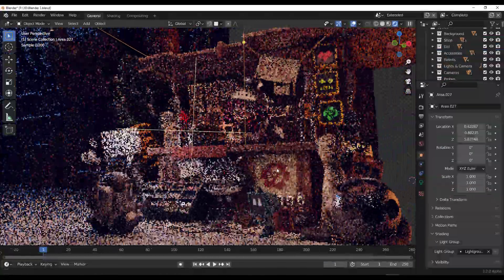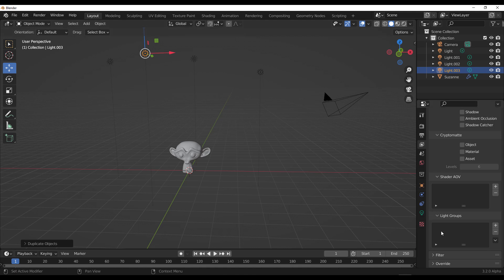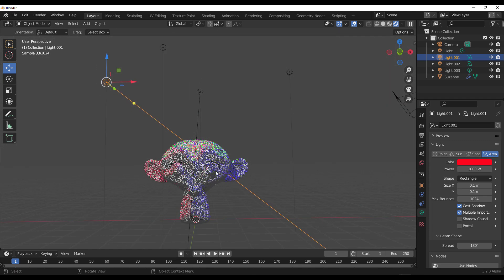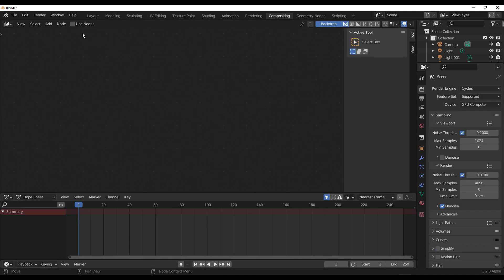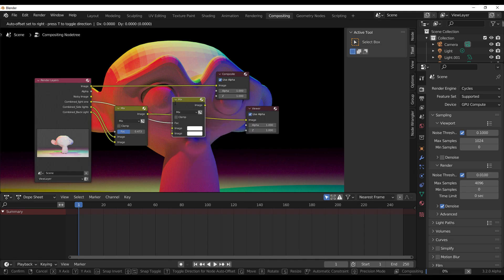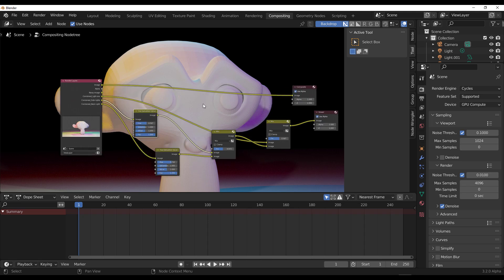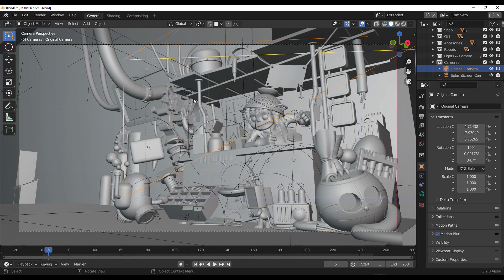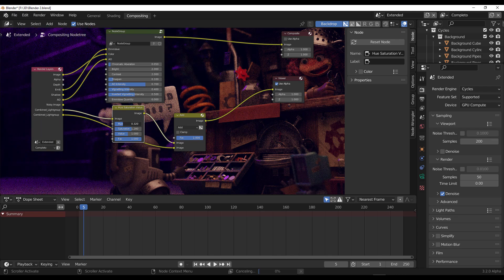Blender 3.2 - New Light Groups Feature!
Lights are now getting sexier in blender with the new light group feature, blender users can now control lights to some beautiful degree.

blender, blender3d, blender 3d, blender lights, blender light groups, blender 3.2, blender 3.2 new feature, blender 3.2 beta,